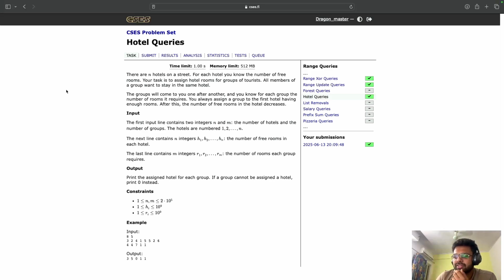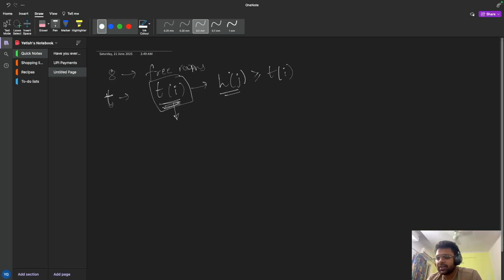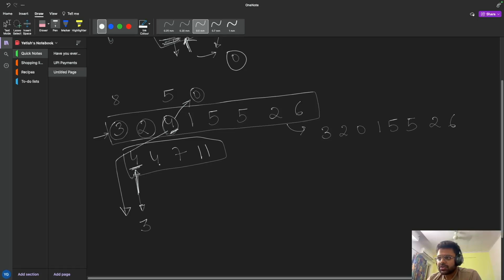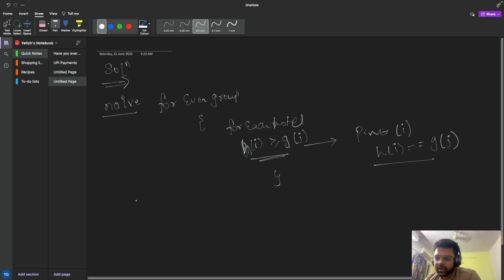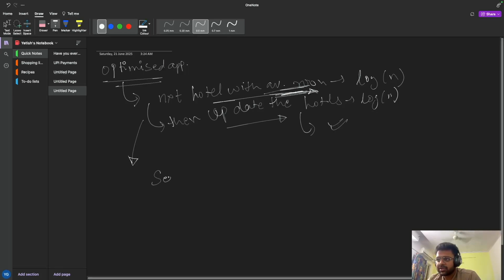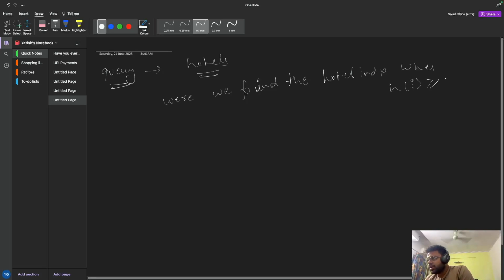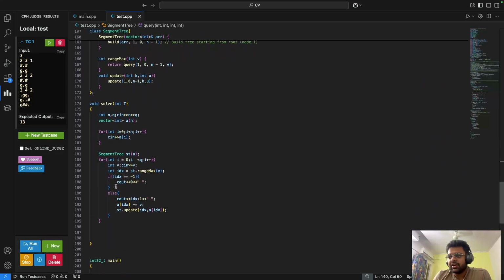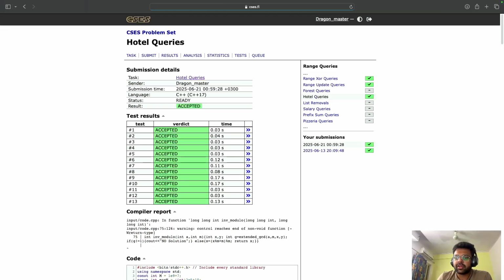CSES Hotel Room Assignment | Segment Tree Solution Explained | C++ Tutorial 2024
🏨 Master the CSES Hotel Room Assignment Problem with Segment Trees!

In this comprehensive tutorial, we'll solve one of the most popular CSES problems step-by-step using an efficient Segment Tree approach.

🎯 What You'll Learn:
✅ Complete problem analysis and understanding
✅ Why naive O(n×m) solution fails for large inputs
✅ Segment Tree implementation from scratch
✅ Query optimization for "first element ≥ x" searches
✅ Time complexity: O(m log n) vs O(n×m)
✅ Space complexity analysis
✅ Alternative approaches comparison

💻 Complete Code: Available in pinned comment

🎯 Perfect For:
- Competitive Programming preparation
- DSA interview prep
- CSES problem set solutions
- Segment Tree learning
- Algorithm optimization techniques

👍 Like this video if it helped you solve the problem!